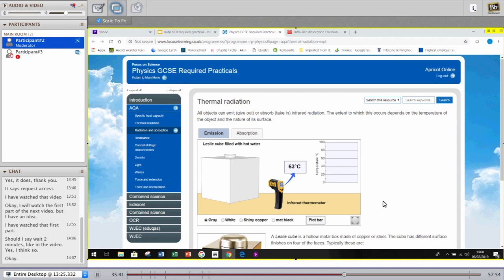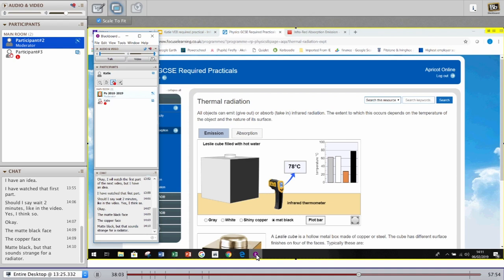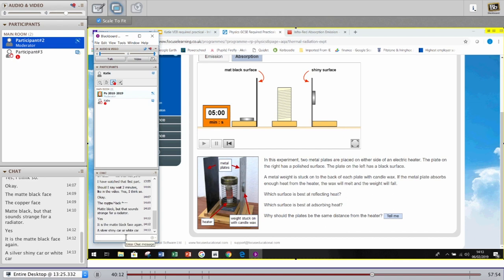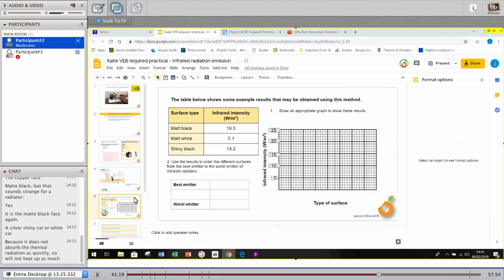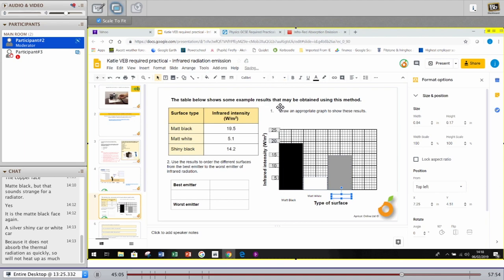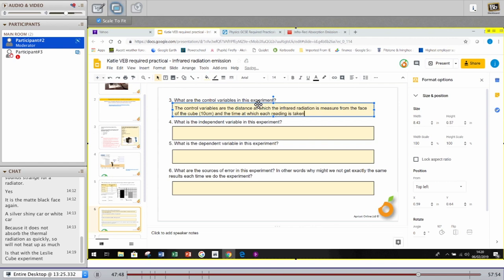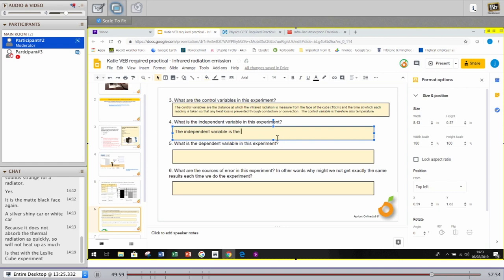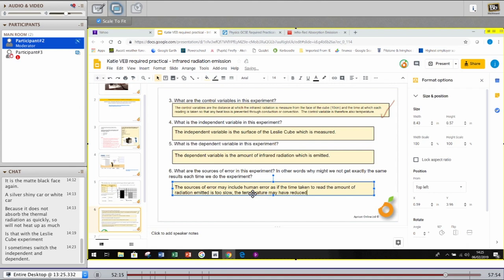Science Thermal Radiation extended experiment & analysis